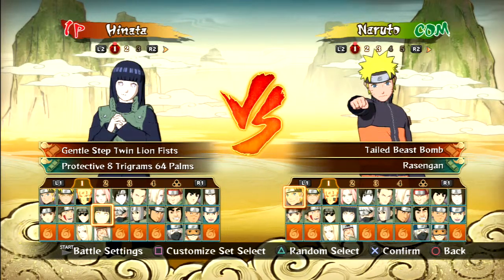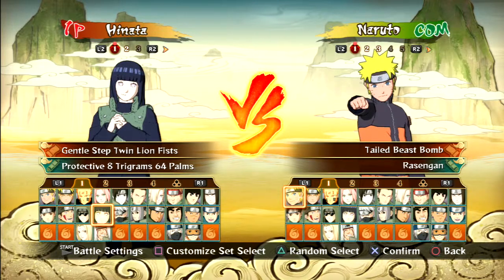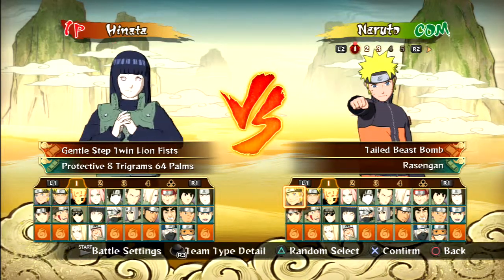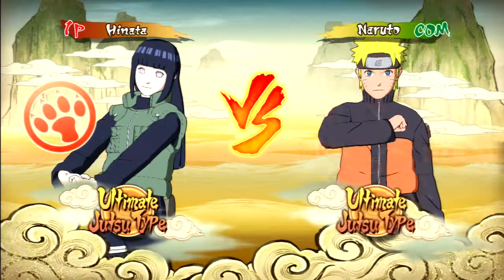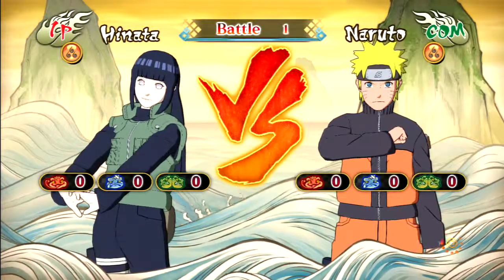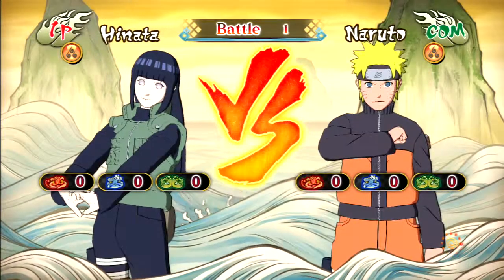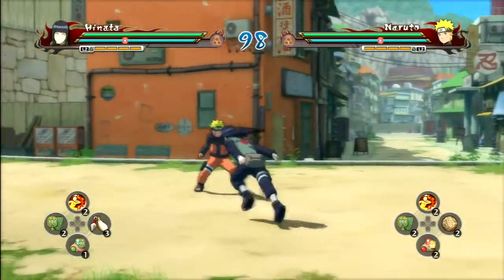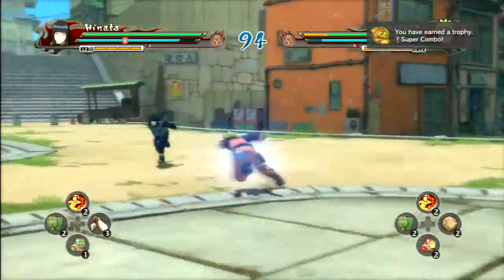Naruto Revolution Super Combo! Trophy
Trophy: Super Combo!
Did a 50 combo attack

Pick Neji or Hinata, get close to the enemy and perform their basic jutsu with Triangle + Circle